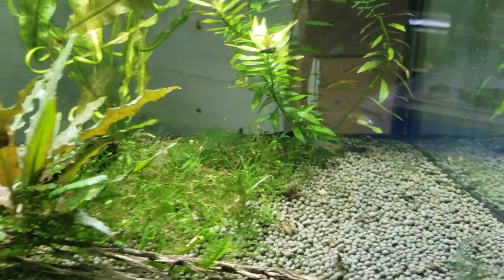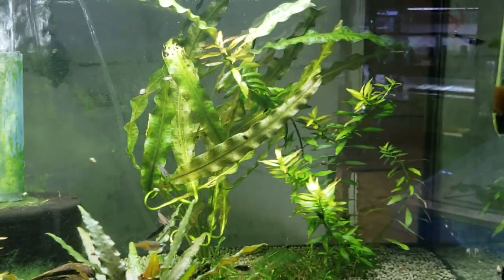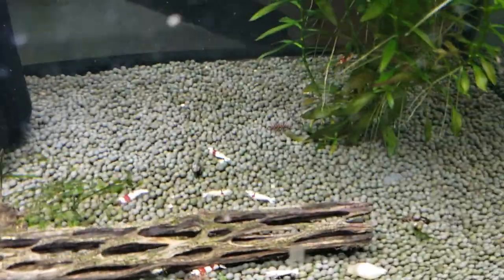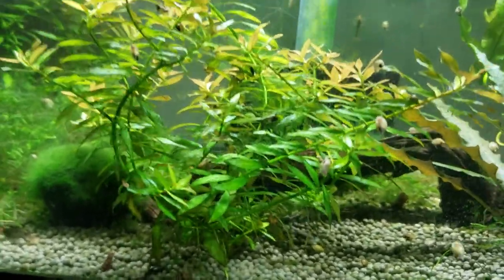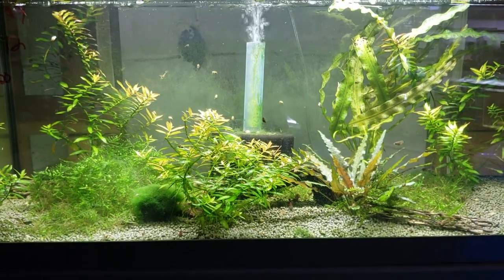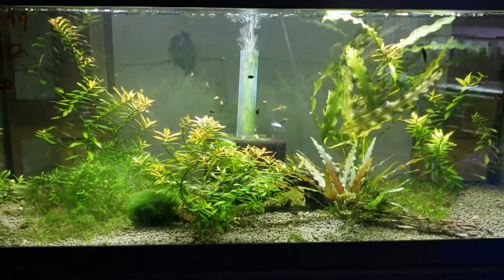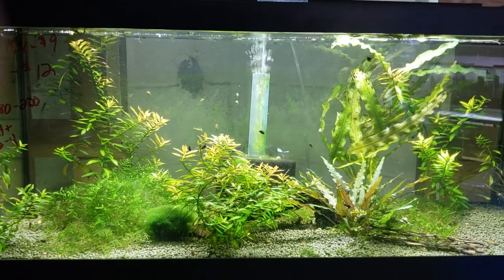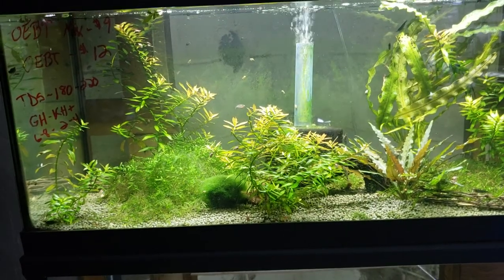Planeria in shrimp tank, How I use Panacur C and Dosing amounts